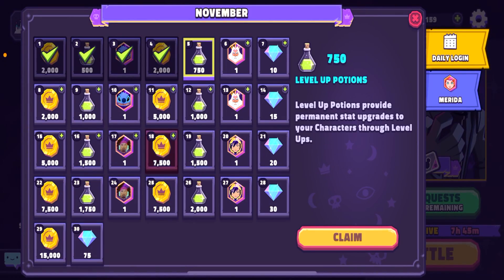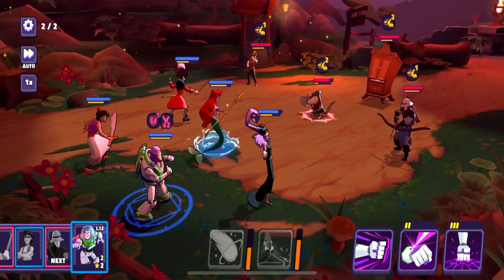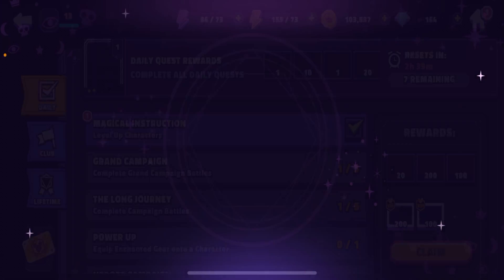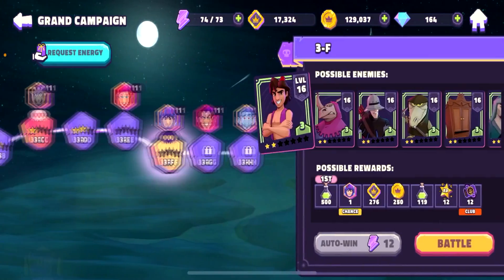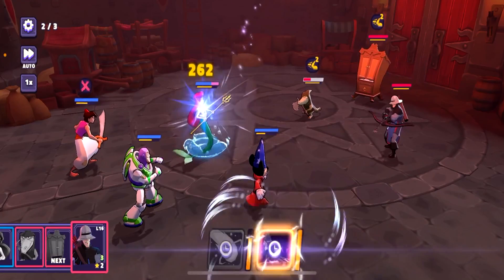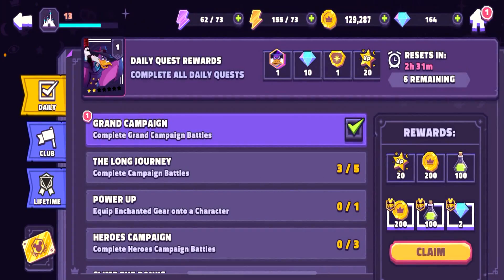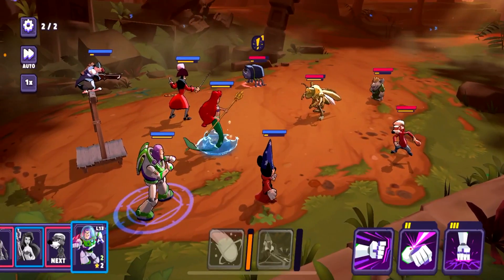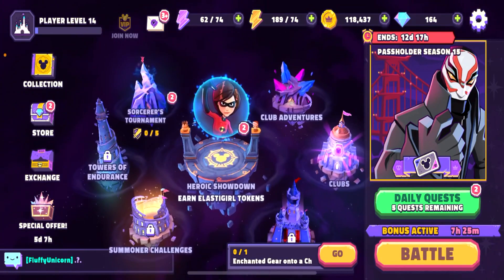Grand Campaign Battles, Had One Very Tough, Only Trigger's Tower left - Disney Sorcerer's Arena #2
Disney Sorcerer's Arena Walkthrough Part 1- First Team: Ariel, Mickey, Aladdin, Sully & Captain Hook